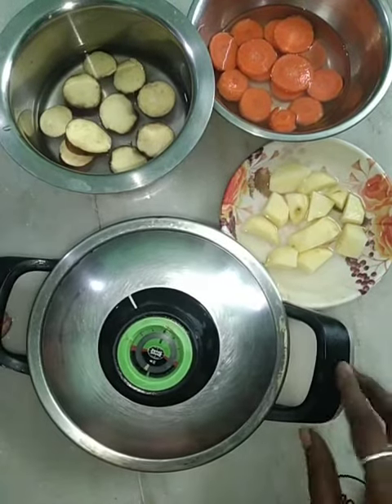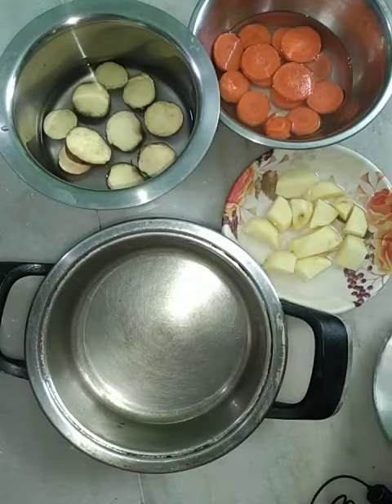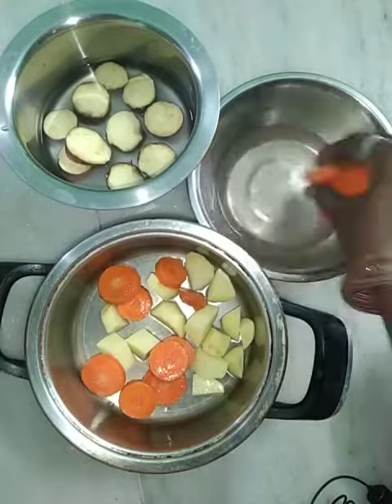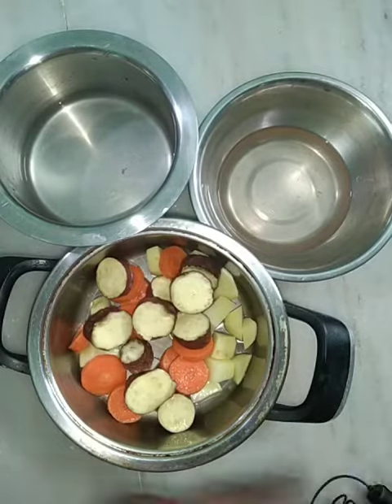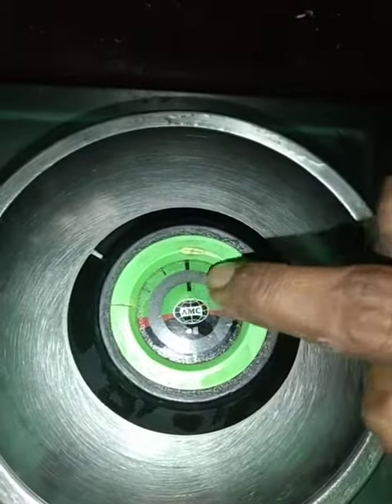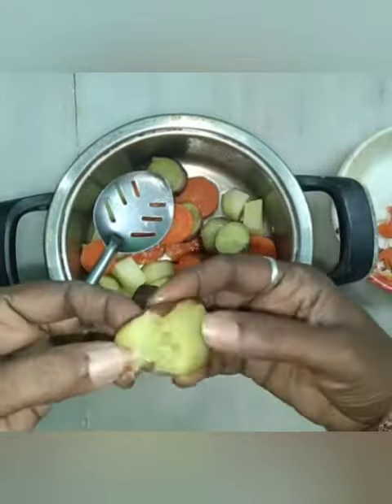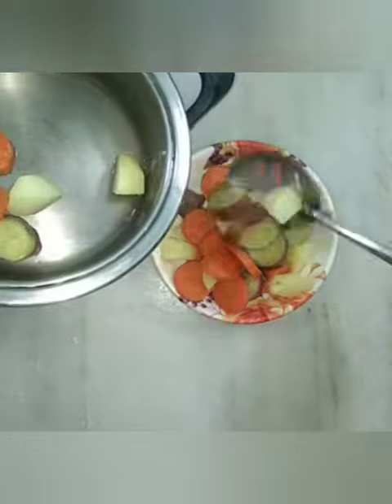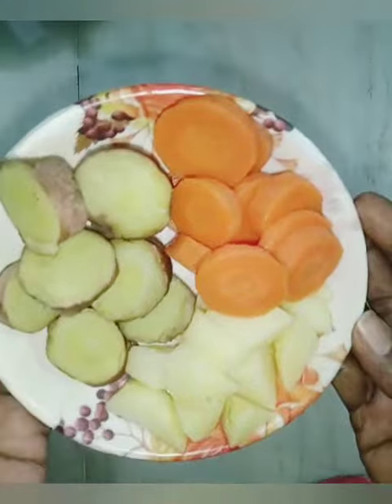boiled vegetable without water, నీళ్లు లేకుండా ఉడికించిన ఆలూ, క్యారట్ ,చిలకడదుంప